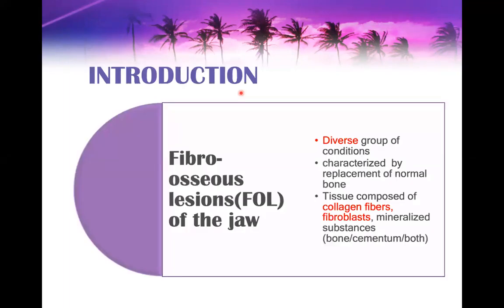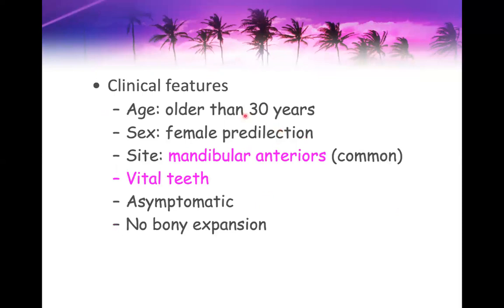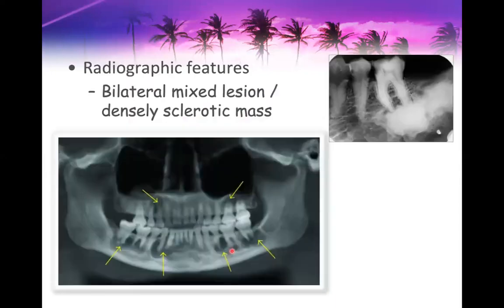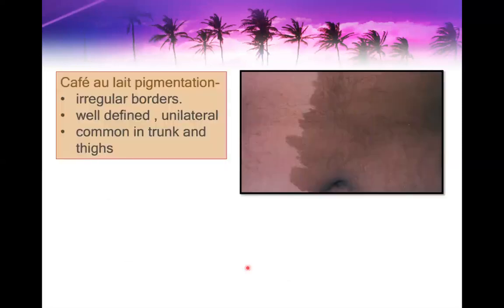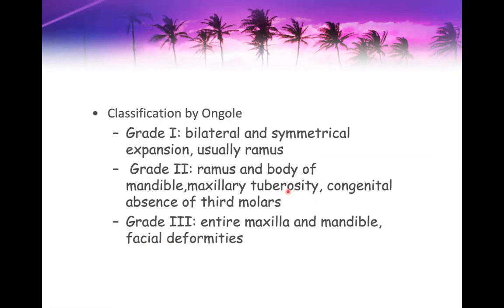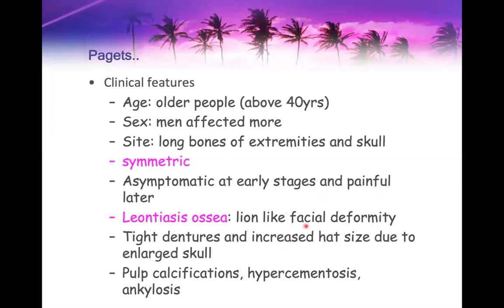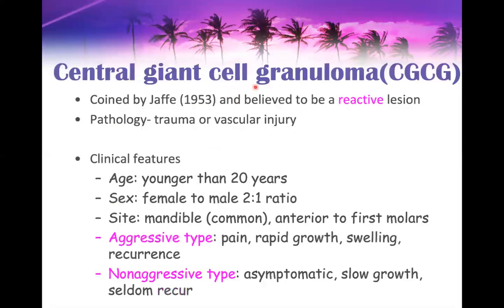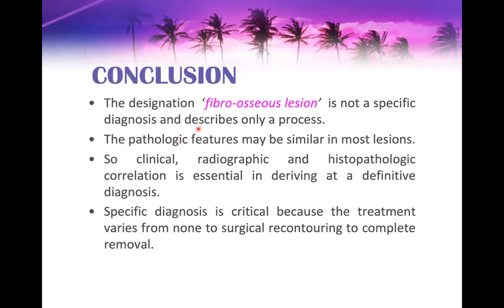Fibrosseous lesions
Dr Aswathy K Vijayan